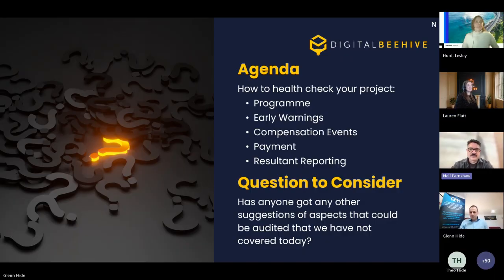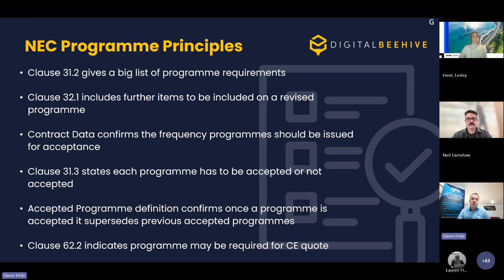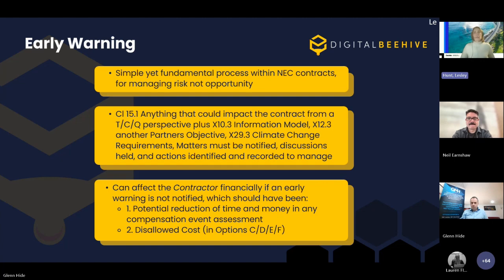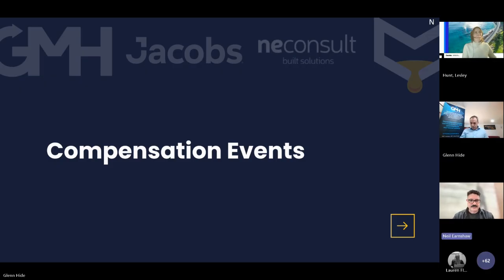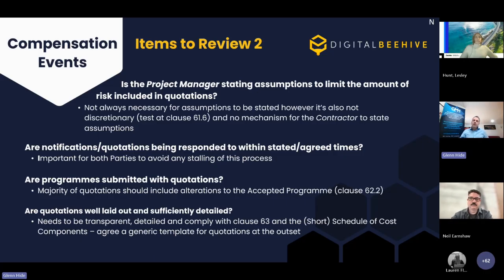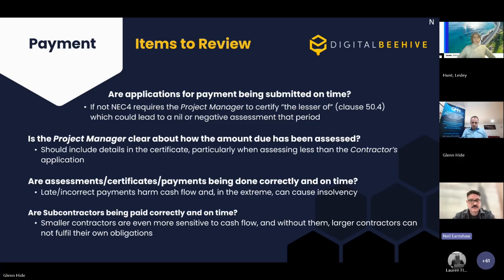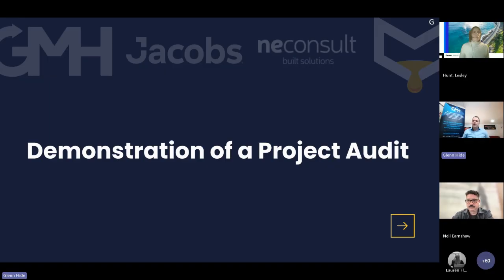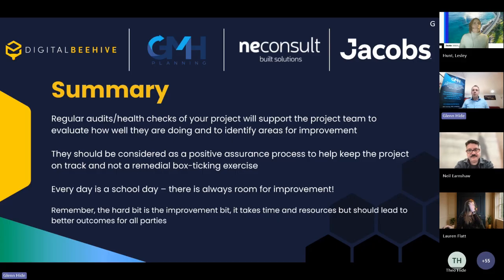NEC Project Audits & Contractual Health Checks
We are pleased to present our webinar with guest speaker Lesley Hunt - a catalytic leader with 20+ years’ experience delivering infrastructure across energy, water, transport, and maritime sectors. She specialises in procurement strategy and contract administration, with a focus on clear governance frameworks informed by clean, reliable commercial data, and effective decision-making.

With Lesley being a Contract and Procurement Specialist at Jacobs, she is a perfect addition to the ‘Project Audits & Contractual Health Checks’ webinar, by providing a client’s perspective on a structured and manageable approach to deal with contract administration.